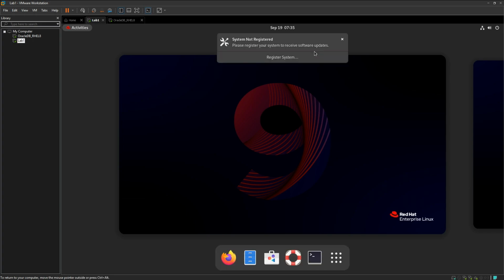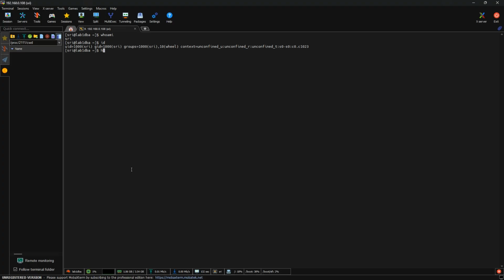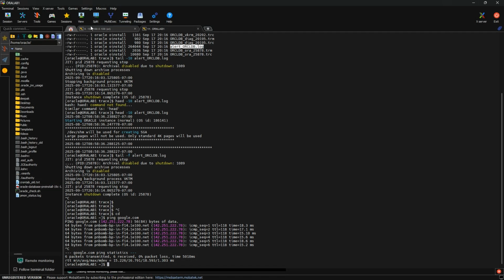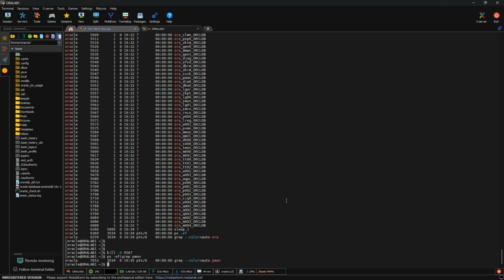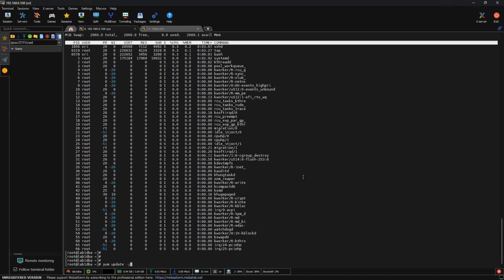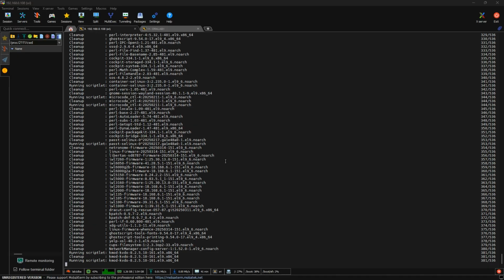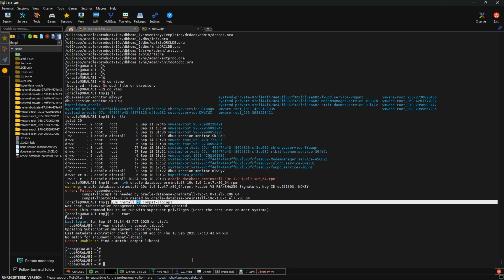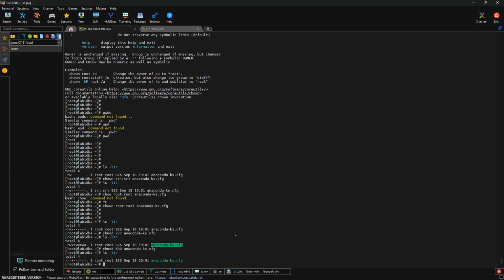DAY#9 Linux Commands for DBA PART 2